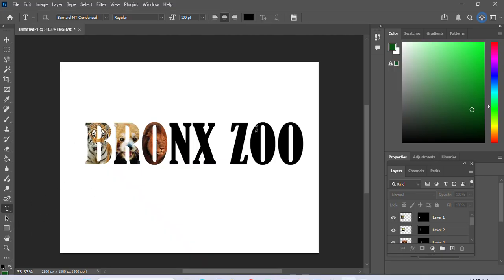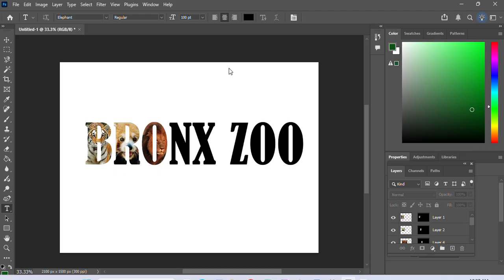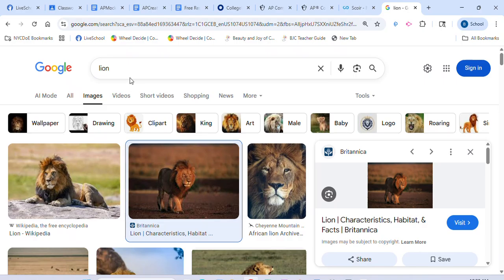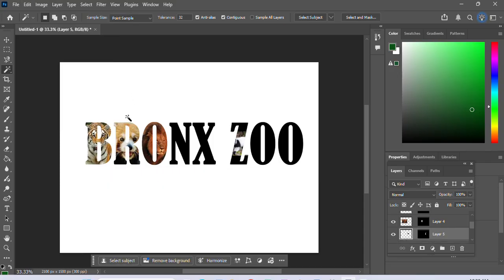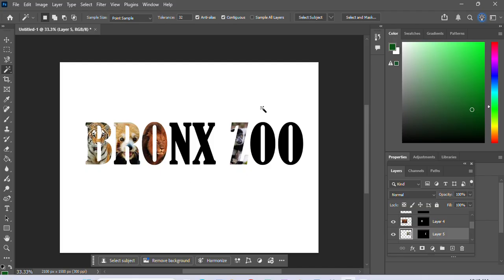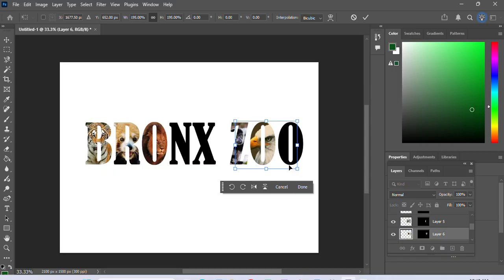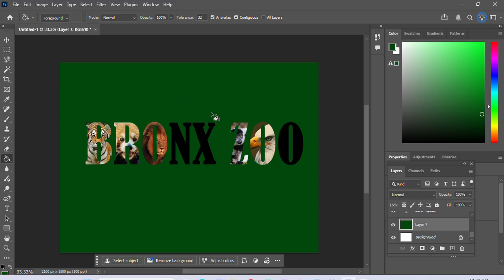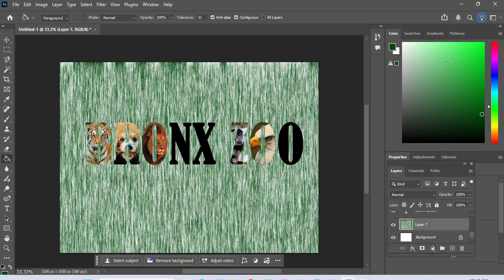BronxZooAdvertisement Rerecorded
In this video, we review selection tools and filters to create a themed advertisement.